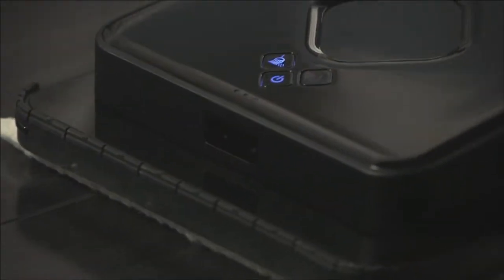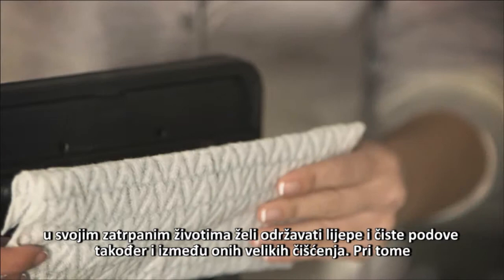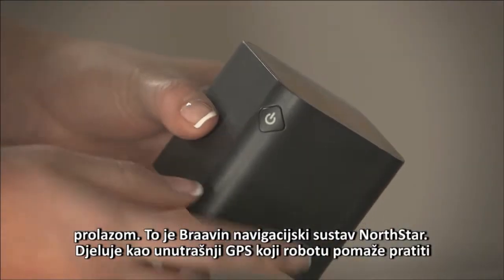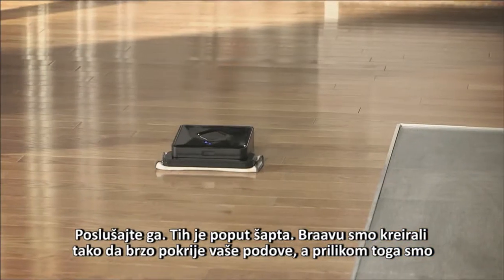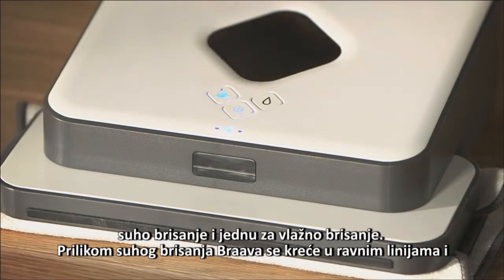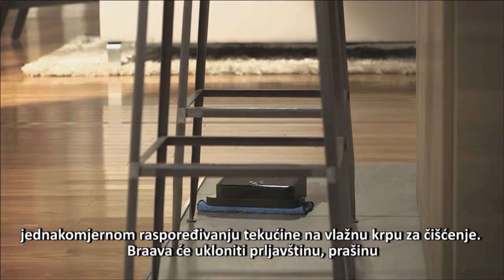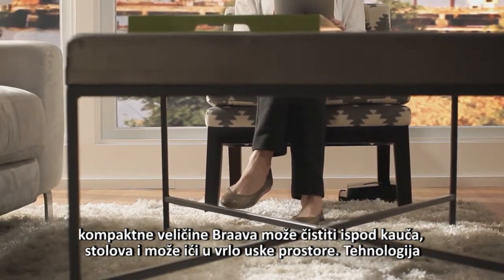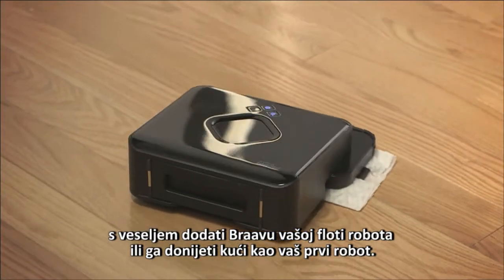iRobot Braava 380T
Robotski uređaj za čišćenje podova iRobot® Braava 380T je odličan za sva veća kućanstva koja imaju parket. Prednost čistača je što obuhvaća dva načina čišćenja - suho i mokro tako da ćete u svakom trenutku imati savršeno čiste podove. S jednim punjenjem Braava može suho očistiti površinu od 200 m2 dok mokrim čišćenjem obuhvaća 60 m2. Pro-Clean sustav omogućuje potpuno čišćenje vaših podova - Brava 380T će ukloniti sve tvrdokorne mrlje.